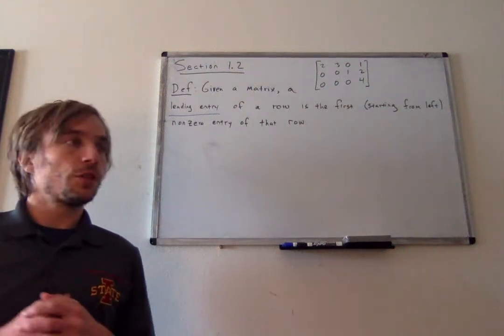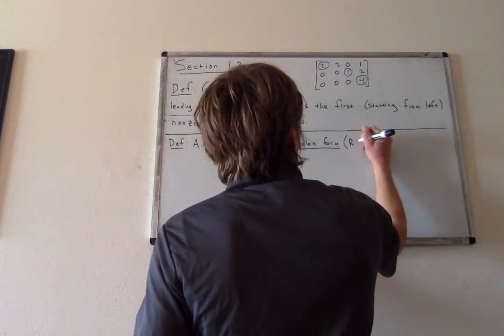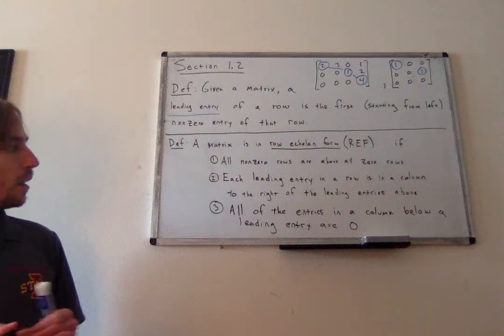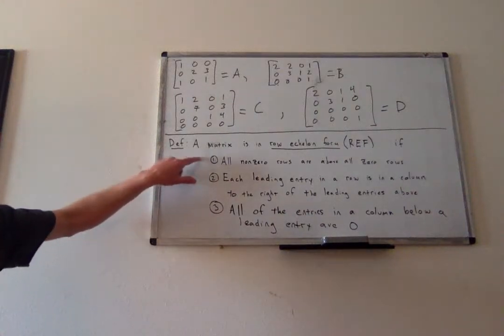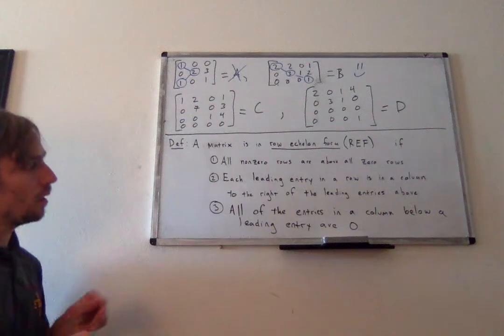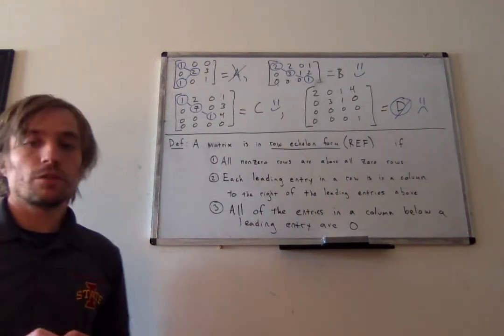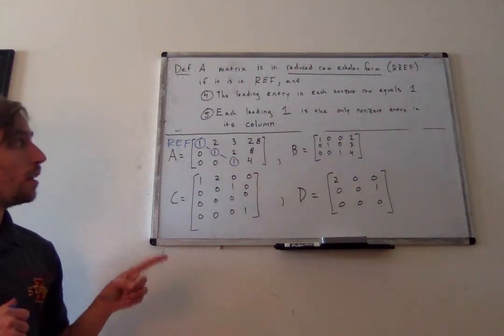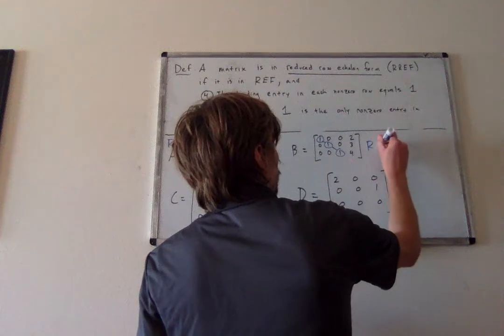Section 1.2 - Row Reduction and Echelon Form - Lecture 1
How to apply RREF to solving linear systems.